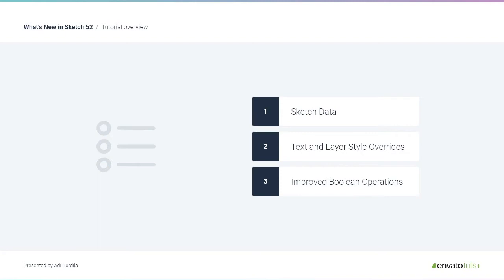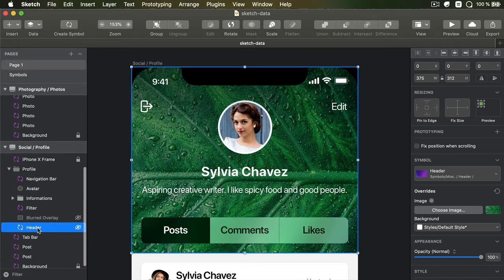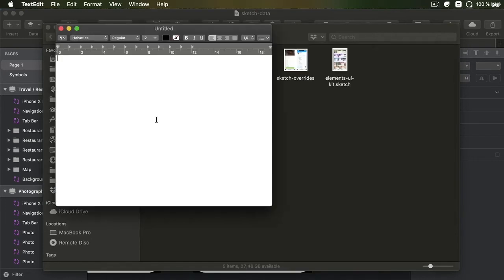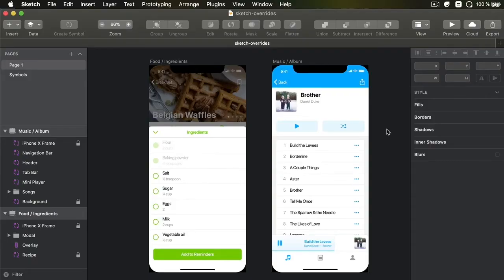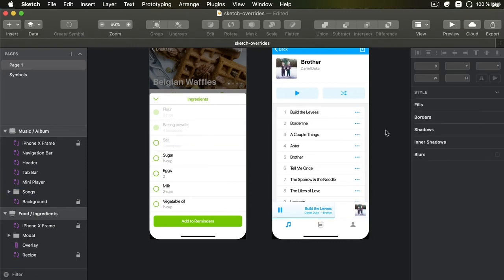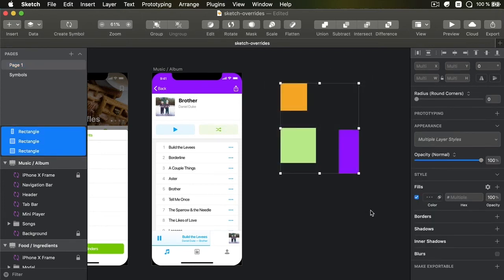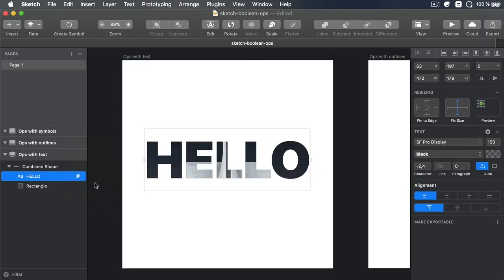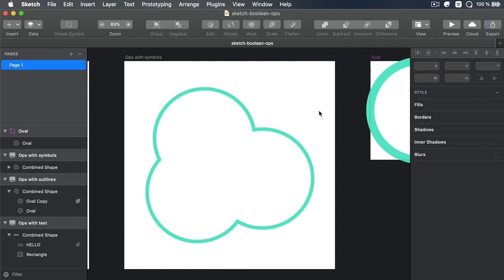What's New in Sketch 52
The release of Sketch 52 in October 2018 brought a new dark mode, a redesigned UI and other changes. In this video, we look at what's is new in Sketch 52 and take a look at how it all works.

Find out more with the complete written tutorial at Envato Tuts+

Envato Tuts+
Discover free how-to tutorials and online courses. Design a logo, create a website, build an app, or learn a new skill

Envato Elements
All the creative assets you need under one subscription. Customize your project by adding unique photos, fonts, graphics, and themes